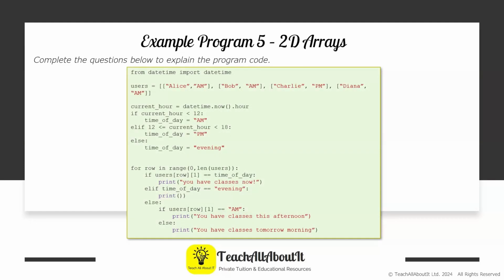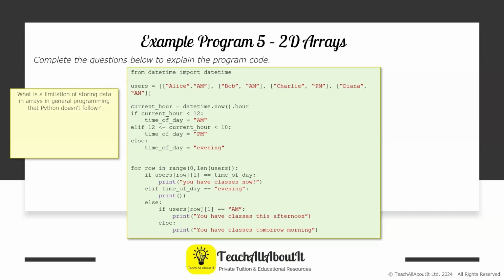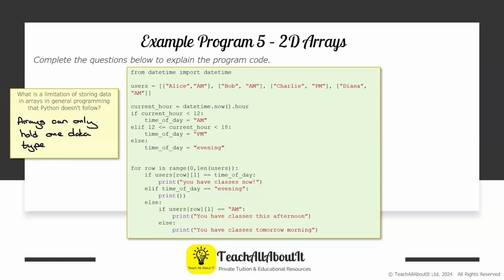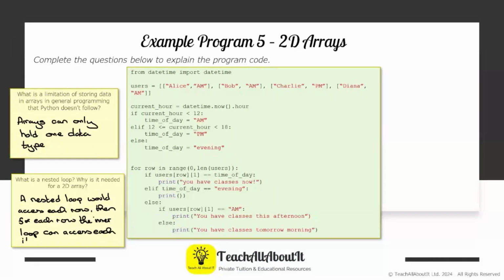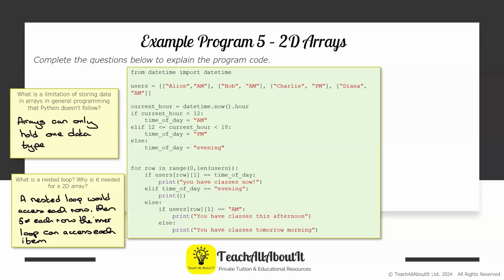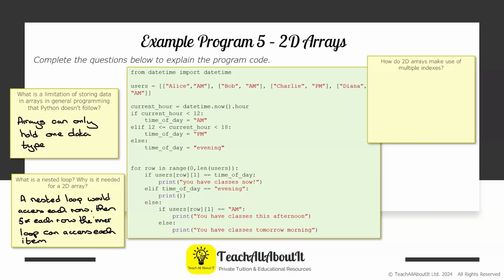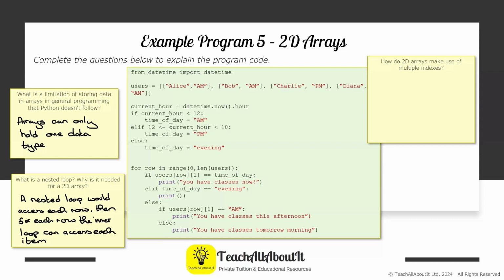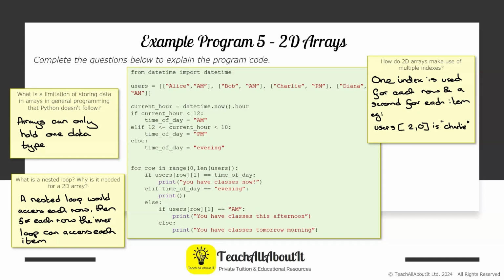Python Programming Revision - 2D Arrays (for GCSE & iGCSE Computer Science)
👨‍💻 Unlock the Power of Python for GCSE & iGCSE Computer Science!
Revise key concepts with me in this concise Python revision tutorial, which breaks down inputs and outputs. This video is part of my comprehensive online revision course, created to help GCSE and iGCSE Computer Science students looking to recap on programming theory.

🌐 Expand Your Learning: To follow the full course or learn Computer Science with me, check out my

This helps me to continue to bring you free content, and if you have a topic you'd like covered, or have a question, please drop me a message in the comments!

🤝 Originally presented live in collaboration with @Tutorsandexams: These programming revision sessions were originally presented in association with Tutors & Exams private exam centres.